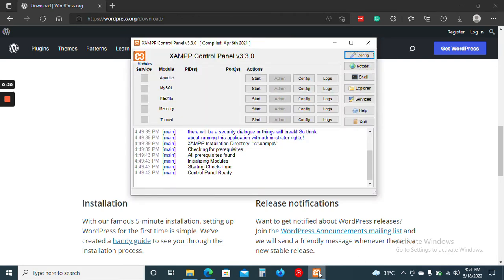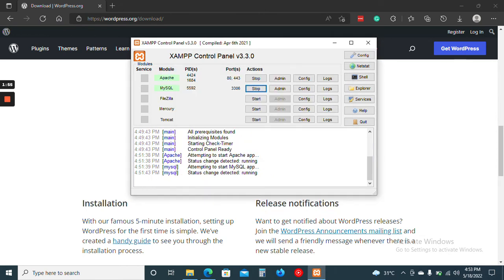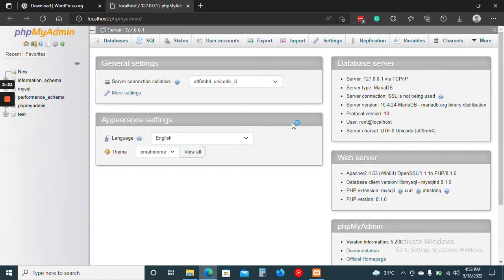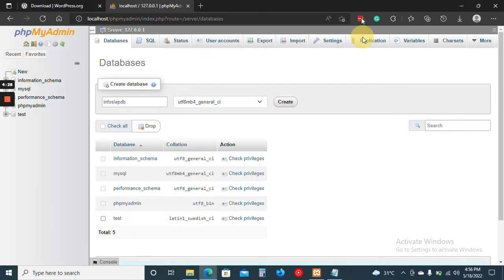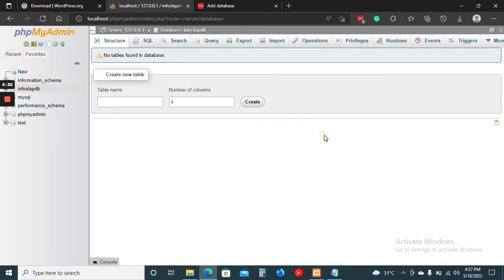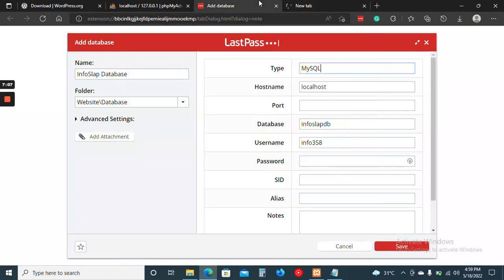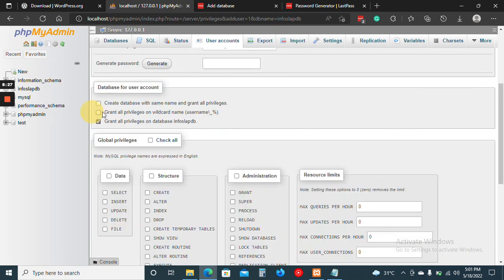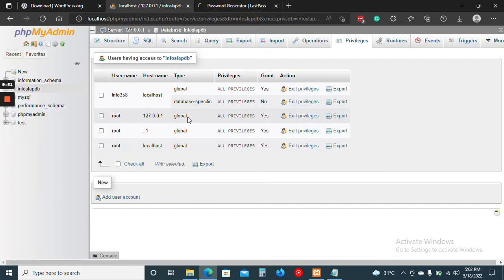How to Create a Database and Database User Account for Your WordPress Website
In this video, you will learn "How to Create a Database and Database User Account for Your WordPress Website"...